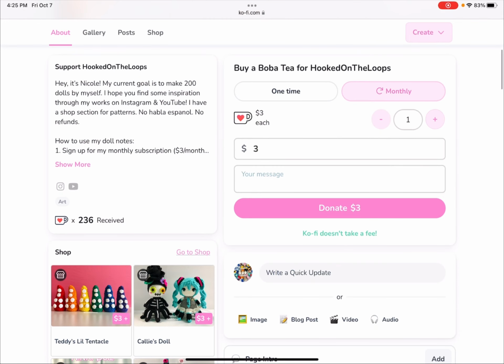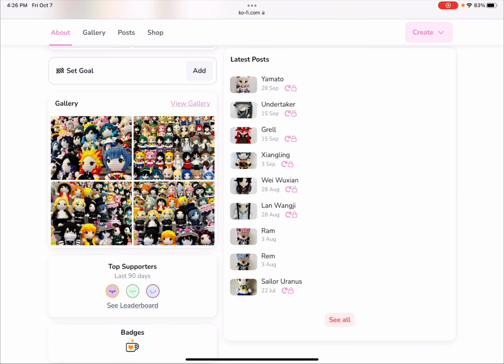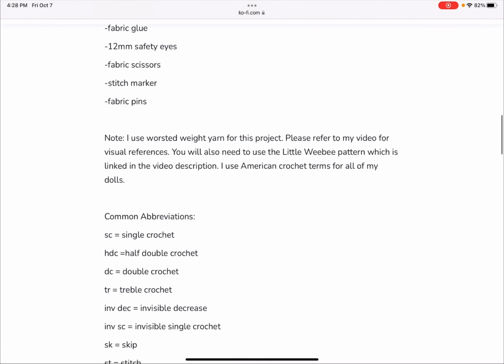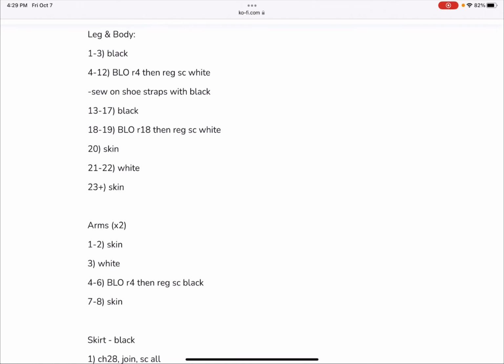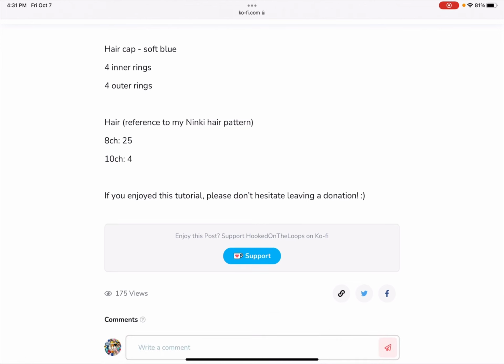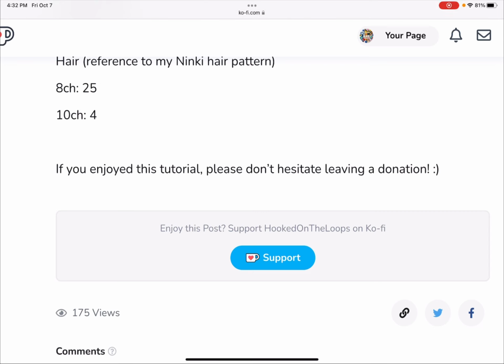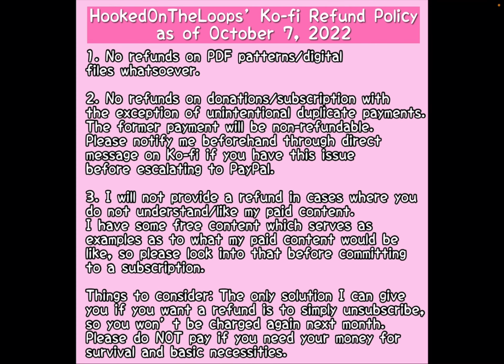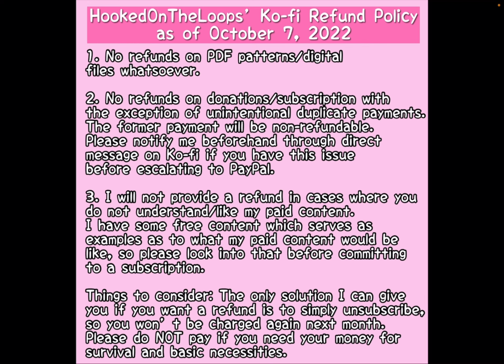How to use my doll notes on Ko-fi (watch this before signing up!)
🌸Links I used in this video🌸

🌼Doll Patterns🌼